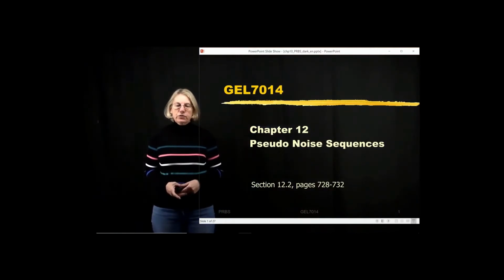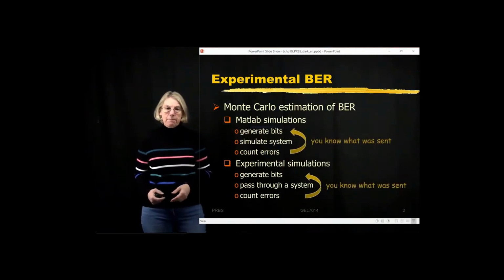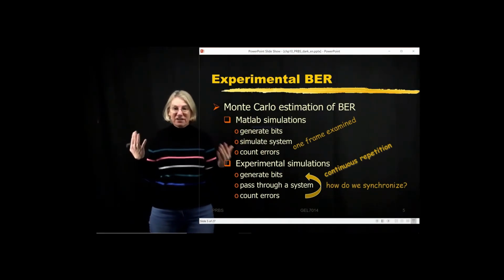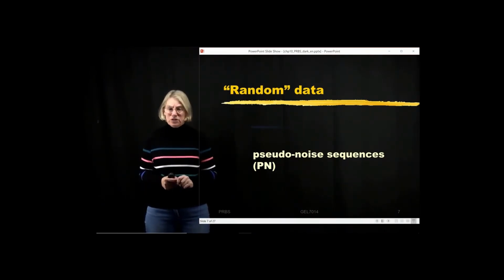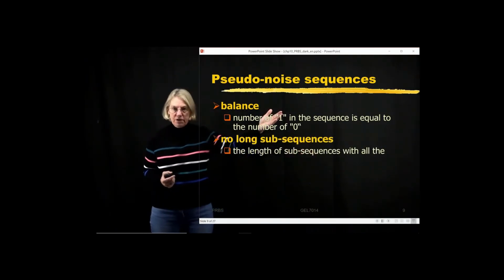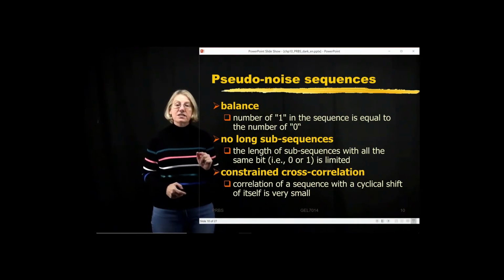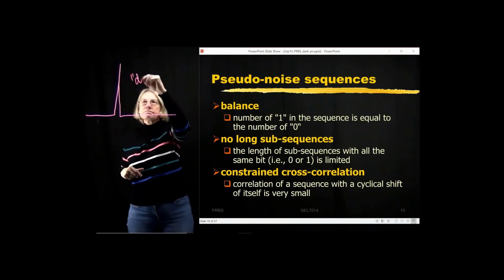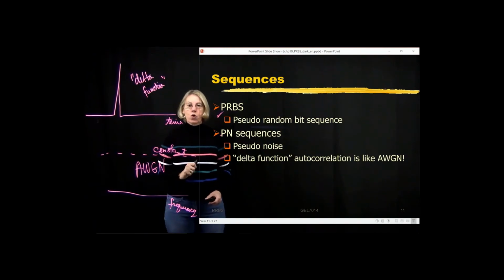GEL7114 - Module 4.10 - Pseudo Random Bit Sequences (PRBS)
GEL7114
Digital Communications
Leslie A. Rusch
Université Laval
ECE Dept.

Module 4 introduces digital signal processing that can push the system to more closely resemble an additive white Gaussian noise (AWGN) channel that has been analyzed in the previous modules. PartA of module 4 examines equalization techniques to be applied at the receiver. For linear equalization, the matched filter is replaced with a filter that reduces the distortion as opposed to simply maximizing the signal to noise ratio. Nonlinear techniques are also addressed. Equalizers include the minimum mean square error (MMSE), zero forcing (ZF), maximum likelihood sequence estimator (MLSE) and decision feedback equalizer (DFE).
PartB of Module 4 examines signaling strategies at the transmitter that can avoid distortion from a band-limited channel. These strategies reduce the signal processing burden for equalization. They are designed to avoid intersymbol interference (ISI). Methods include orthogonal frequency division multiplexing (OFDM) and discrete multitone (DMT).